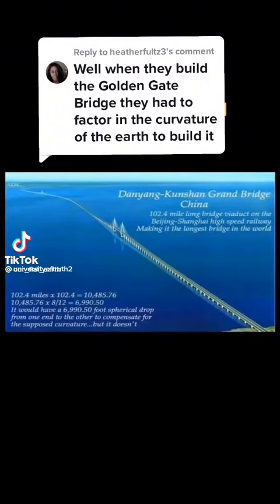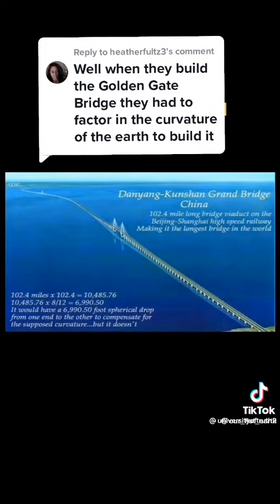Where's the curve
Why is it impossiBALLS to see the curve at 8in per mile squared , never see on the beach or from on a mountain peak